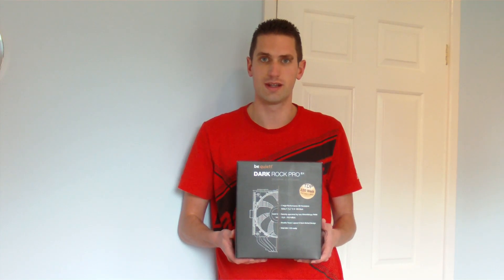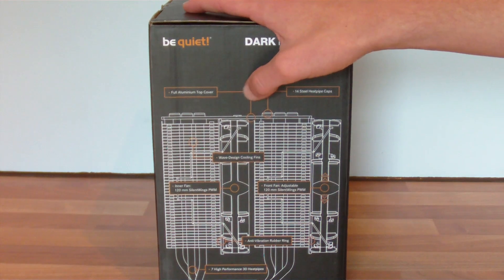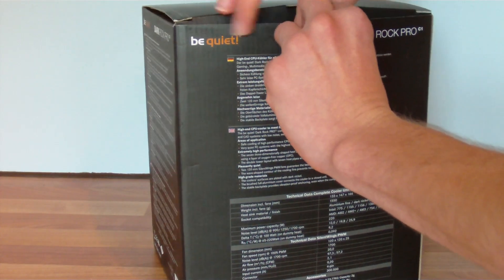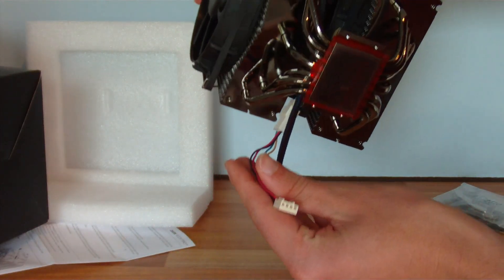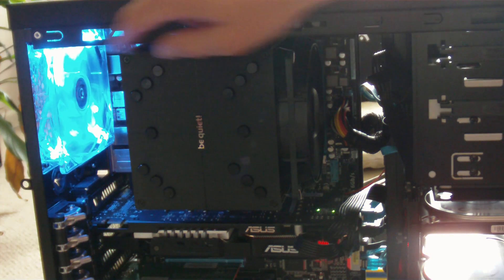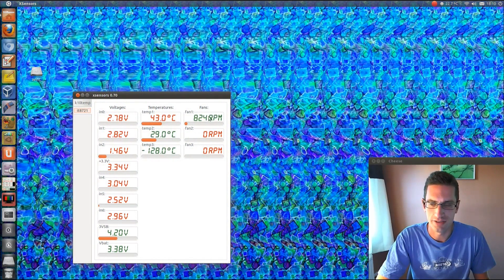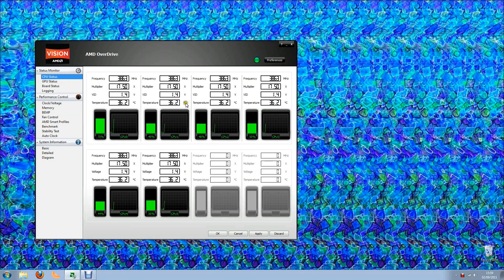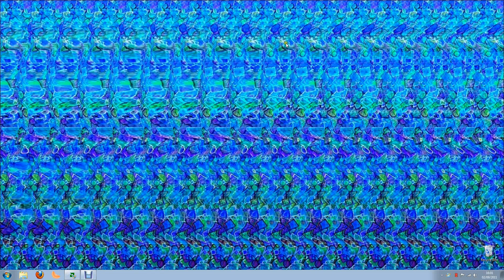Unboxing & Review of Be Quiet! Dark Rock Pro CPU Cooler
Unboxing, Testing, and Review of Be Quiet! Dark Rock Pro CPU Cooler.
Dark Rock Pro is a dual fan CPU cooler suitable for a large verity of AMD and Intel CPUs. It can cool up to a 220W CPU, which allows for quite a large amount of overclocking.

Replacing the stock cooler is a good inexpensive upgrade to do, whilst the stock coolers are able to keep a processor cool they make a lot of noise as the CPU usage increases.
An aftermarket CPU cooler such as the Dark Rock Pro has large fans that run slower and don't get pushed to such high speeds as the smaller stock fans do, which keeps your computer nice and quiet.

0:01 Intro
1:52 Unboxing
3:22 Review
5:12 Temperature Results

Cooler Specifications:
Suitable for AMD and Intel
Compatibility: LGA 775 / 1155 / 1156 / 1366, AM2 / AM3
Maximum CPU Power: 220W
Dark Nickel Plated
Dimensions: 133mm x 147mm x 166mm (L x W x H)
Weight: 1.5Kg
Fans: 2x SilentWings PWM
Air Flow: 57.2 cfm
Fan Noise: 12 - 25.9 dBA
Connector: 1x 4pin
Lifetime: 300,000 hours